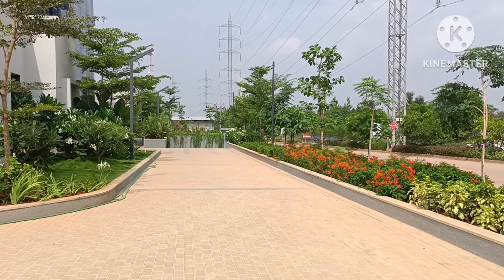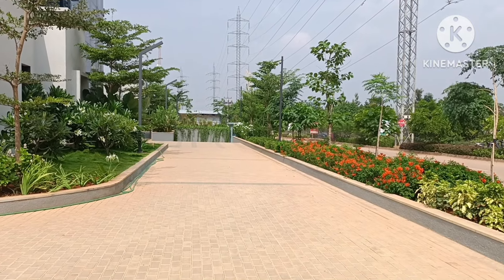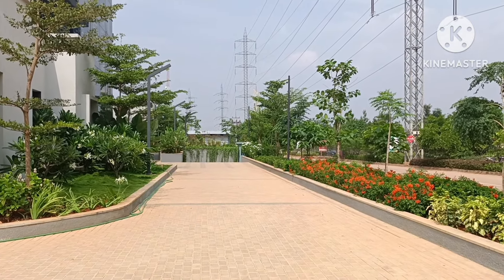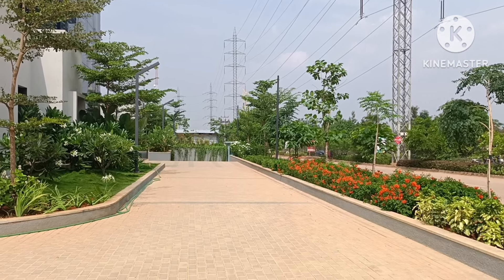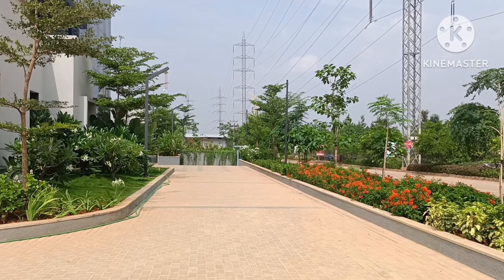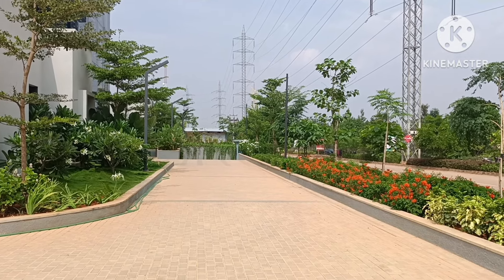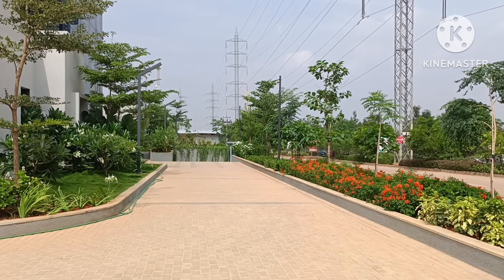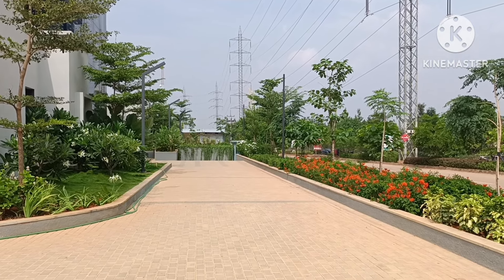New Plotted Project Launching Soon On Hoskote Devanahalli Road Bangalore, for details 6360219373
Buy a plot & get the ready to use Clubhouse | Nandi Hills, Devanahalli Bangalore | visit 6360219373